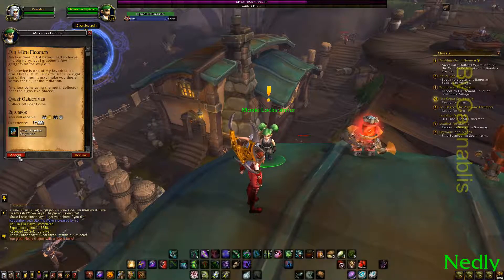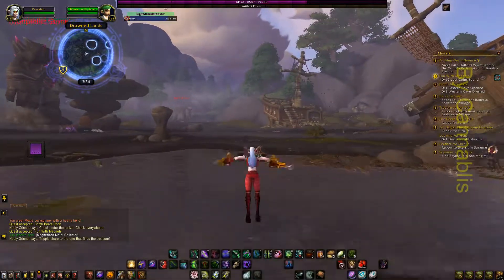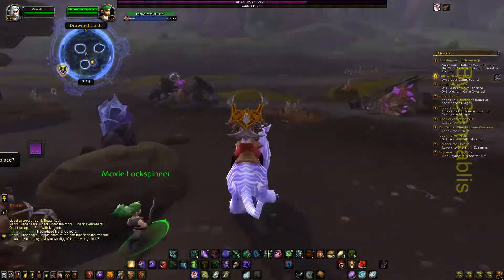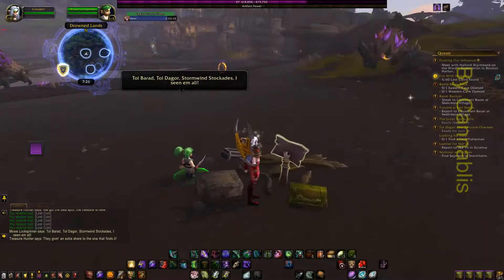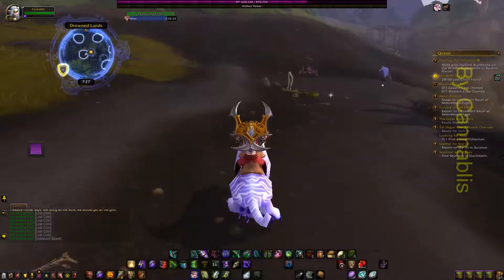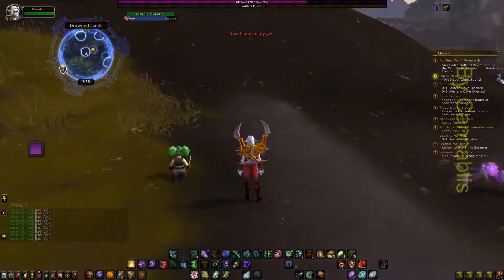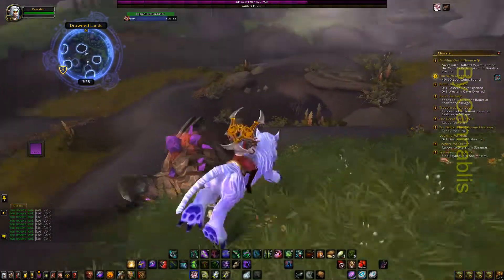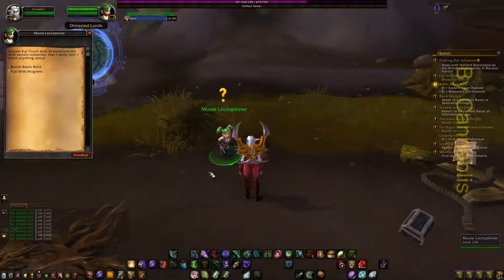Fun With Magnets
Quest From Battle for Azeroth